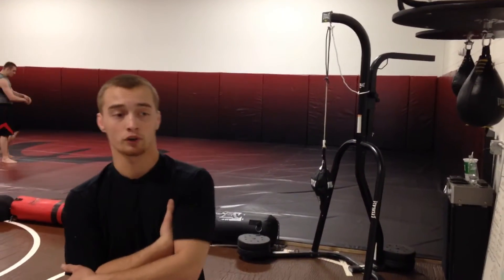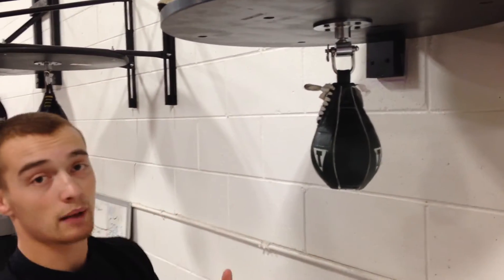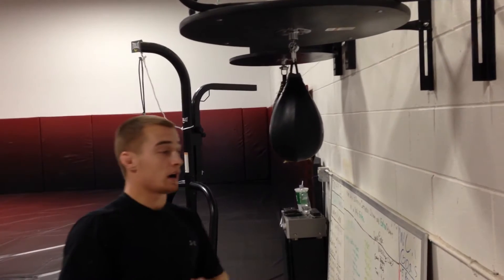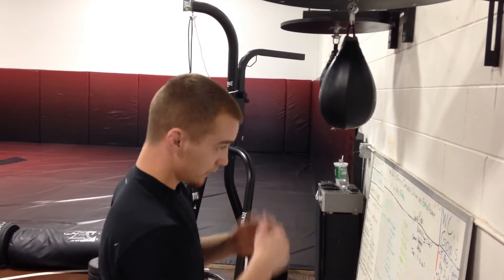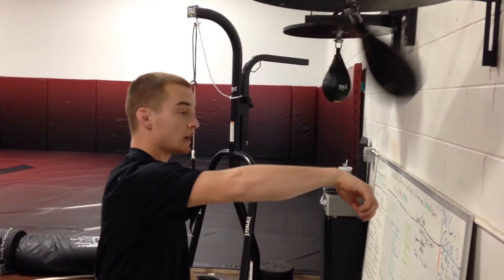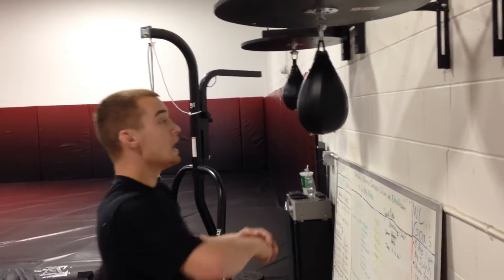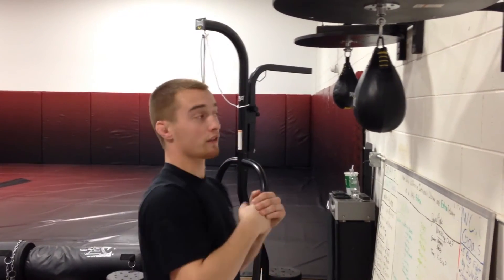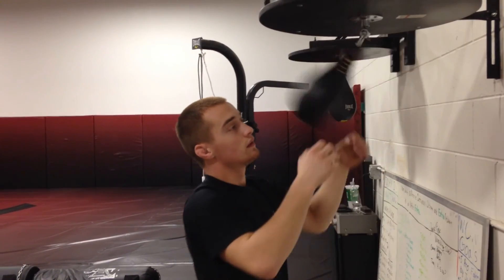Speed Bag for Beginners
Basic instruction on how to use a speed bag. This video will talk about what size speed bag to get, what height to put it at, and of course, how to hit it.